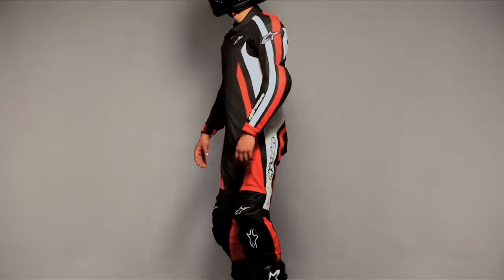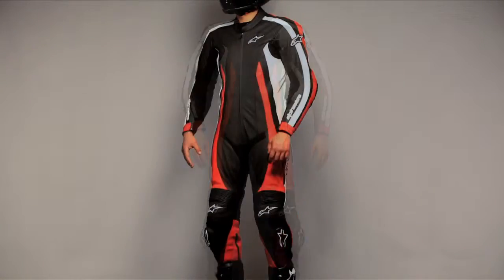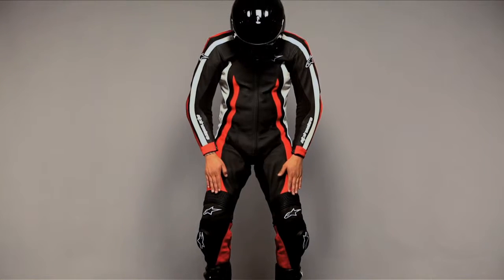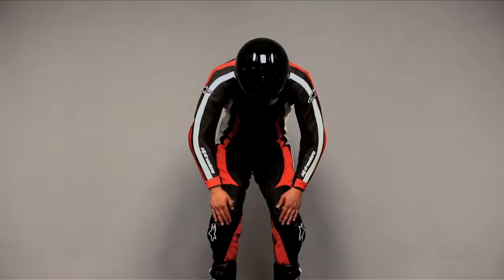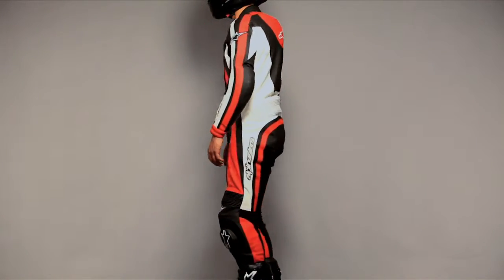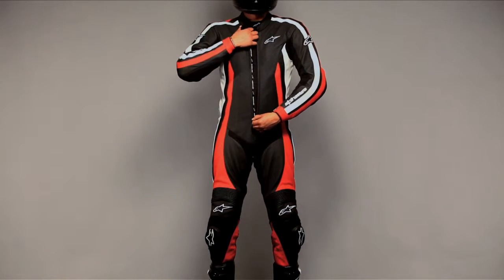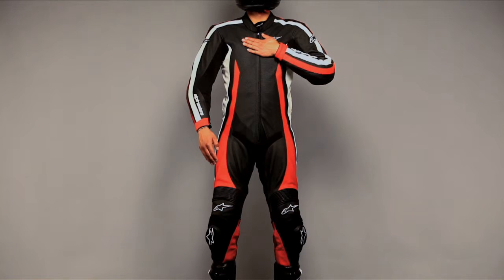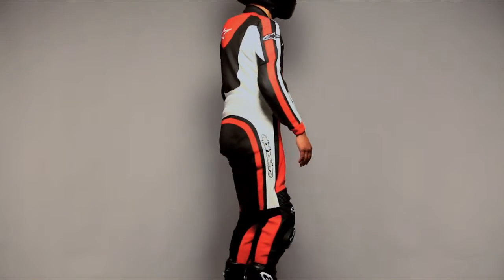Monza 1 Piece Suit Vimeo HD